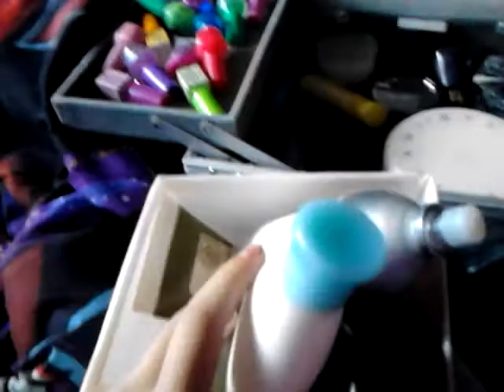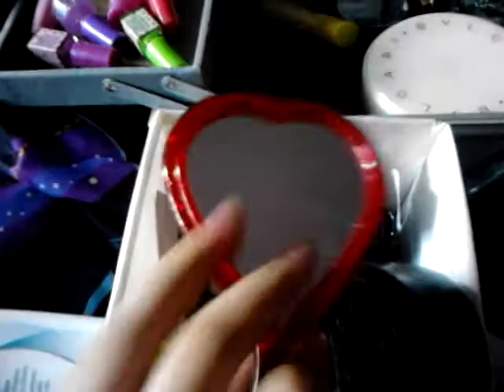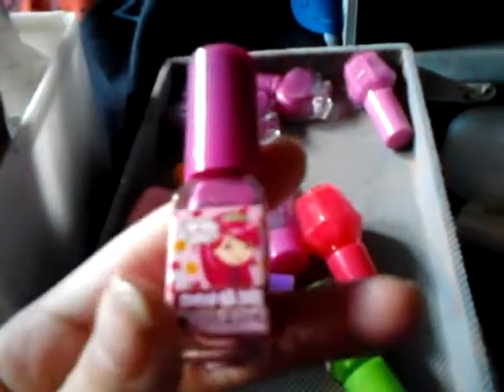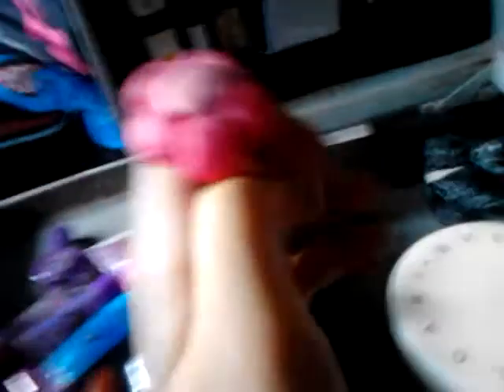My make up kit/box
Its all my make up